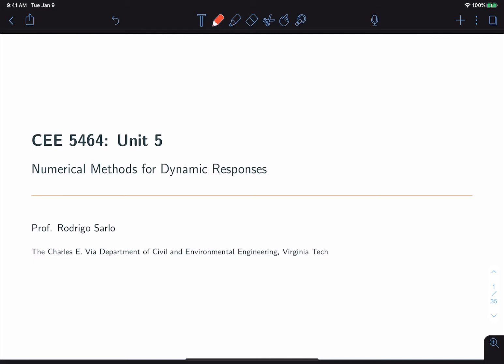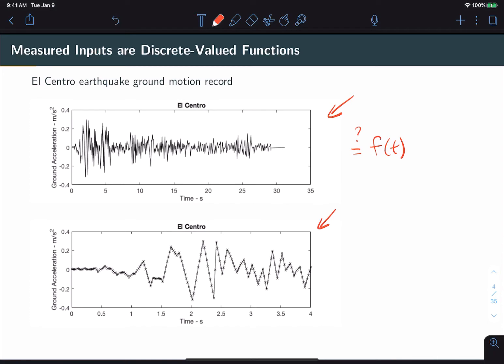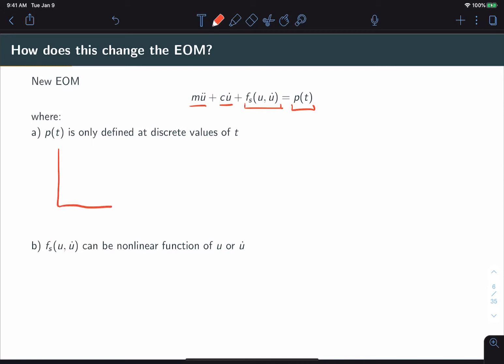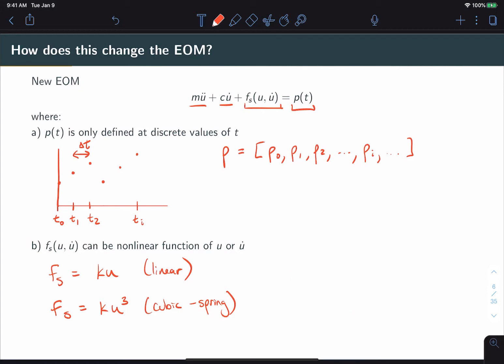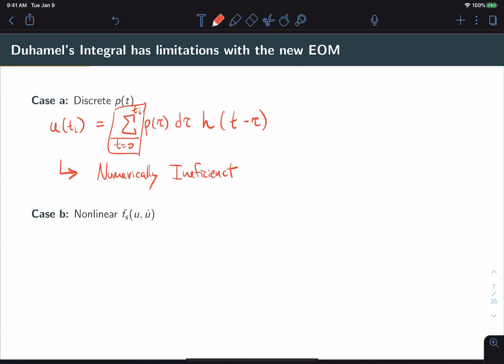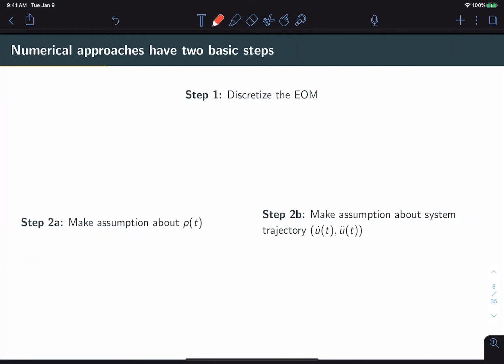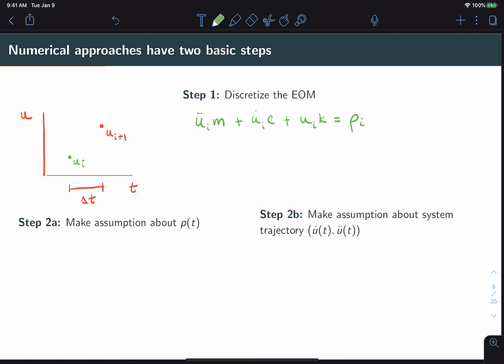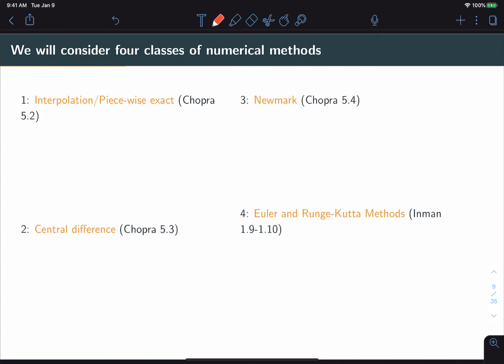Unit 5.1- Numerical Methods: Motivation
Video 1 in a 6-part series introducing numerical methods for solving dynamic responses.

References:
Chopra, A. K. (1995). Dynamics of structures theory and applications to earthquake engineerings.
Inman, D. J., & Singh, R. C. (1994). Engineering vibration (4th Edition). Englewood Cliffs, NJ: Prentice Hall.